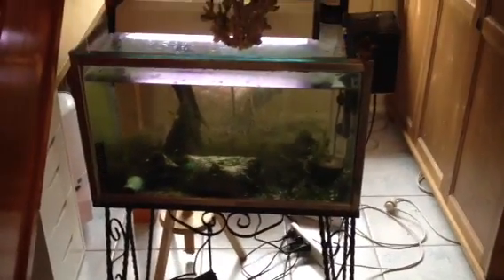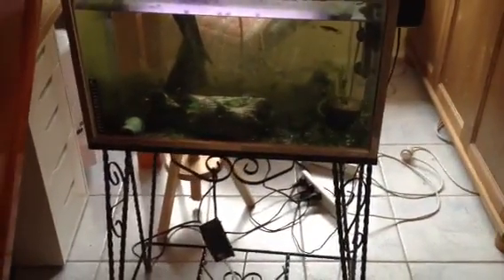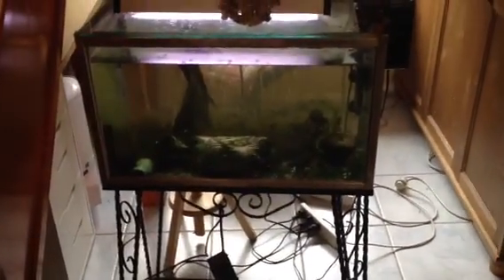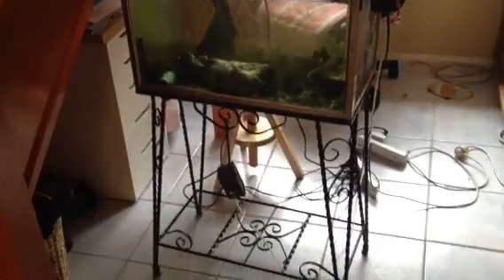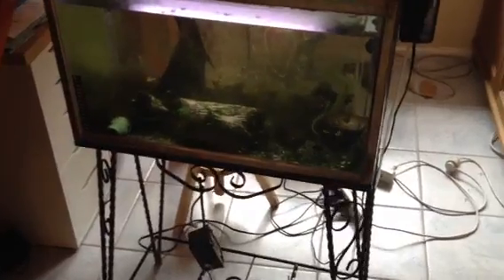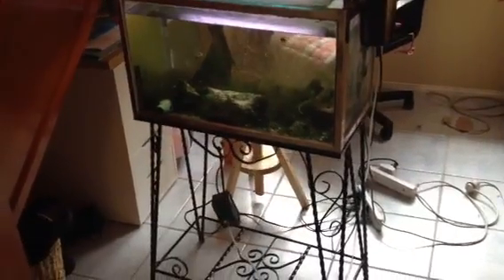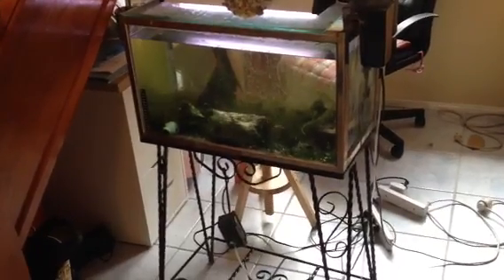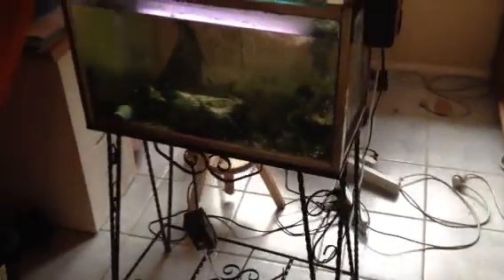Old style fish tank - over 30 years old